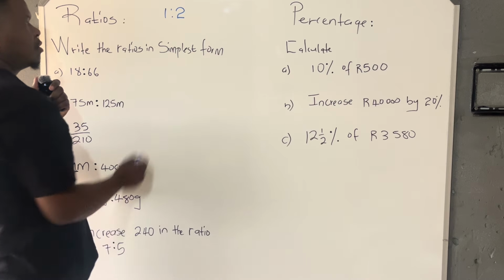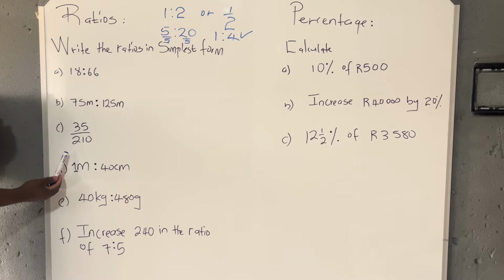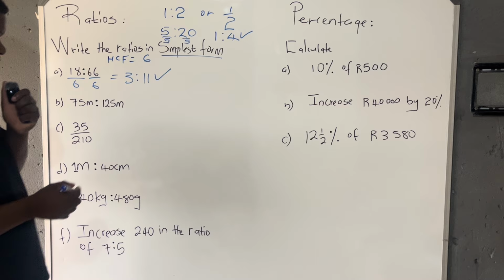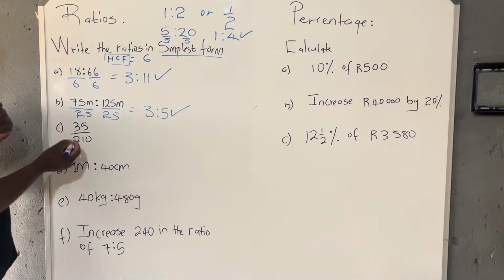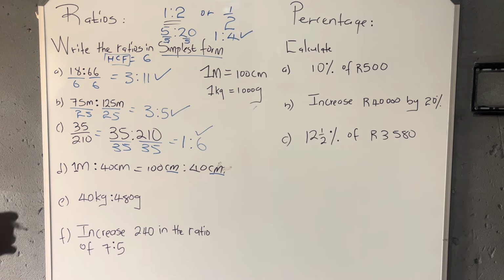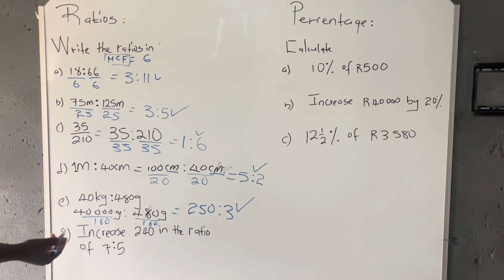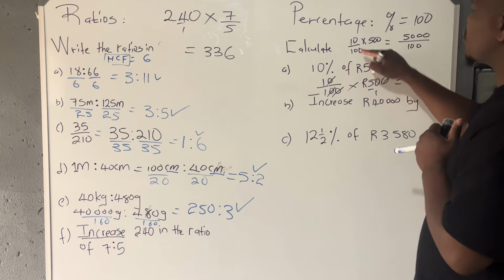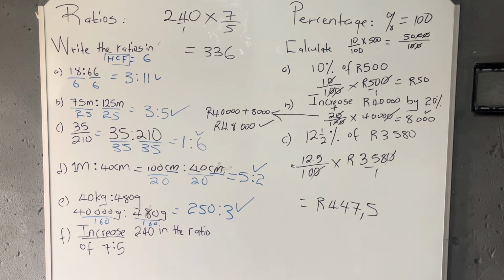Ratios and Percentages Made Easy | Grade 9 Maths Lesson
Struggling with Grade 9 Ratios and Percentages? This exam-focused maths lesson is designed to help you master ratios, percentages, and real exam-type questions step by step.

In this CAPS-aligned lesson from Ngwasheng Maths Academy Online, you will learn:
 • Converting ratios to percentages
 • Easy tricks to score high in Maths exams

This lesson is perfect for Grade 9 learners preparing for tests, exams, and final assessments. Learn maths the EASY way with clear explanations and worked examples.

📚 Topic: Ratios & Percentages
🎓 Grade: 9 (CAPS Curriculum)
👨‍🏫 Teacher: Mr D Ngwasheng